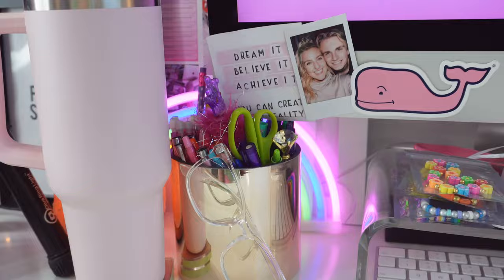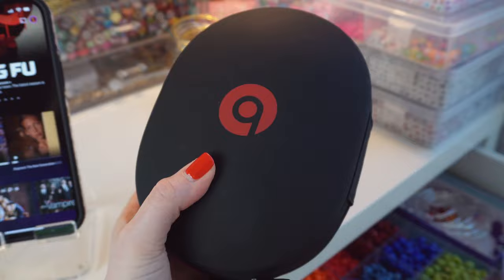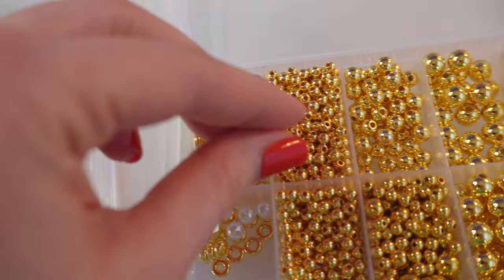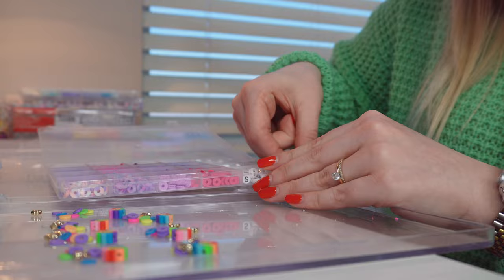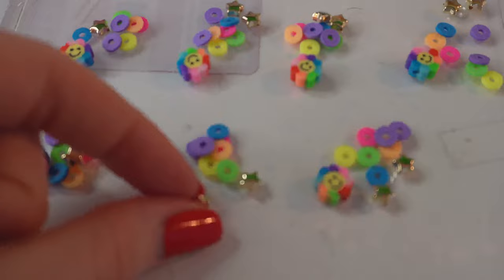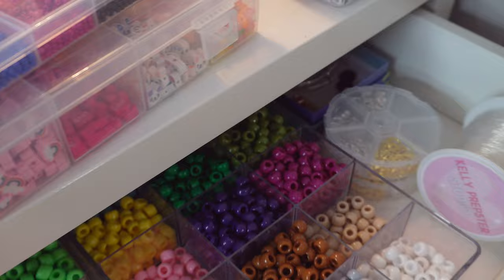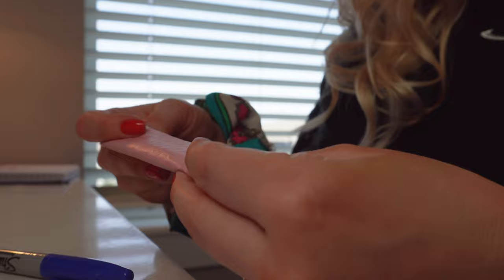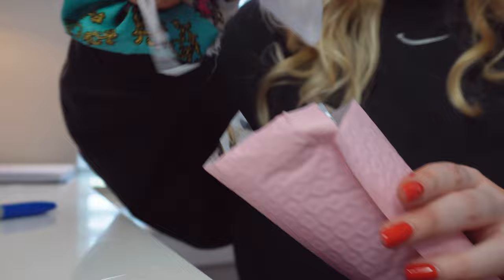MAKING CLAY BEAD BRACELETS (MAKING BRACELETS TOGETHER: HOW TO MAKE BRACELETS) || KellyPrepsterStudio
Hi #!!BEADBUDDIES

I’m going LIVE every Tuesday @8pm ✨

🤍 My Fav Elastic
🤍 Clay Beads
🤍 My Bead Spinner
🤍 RainBow Light
🤍 Shipping Printer
🤍 My Desk
🤍 Desk Shelf
🤍 GummyBear Beads